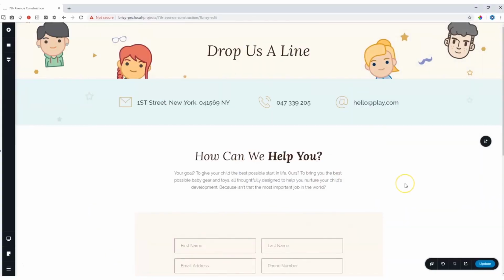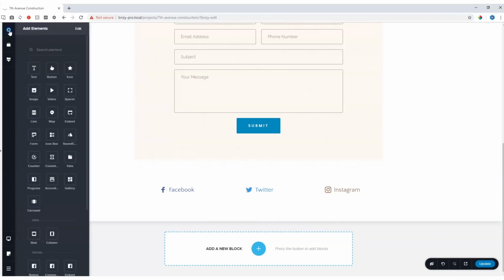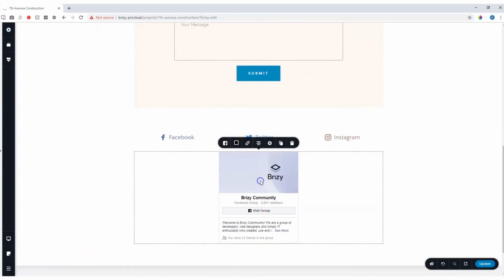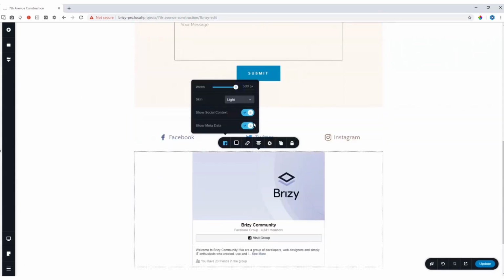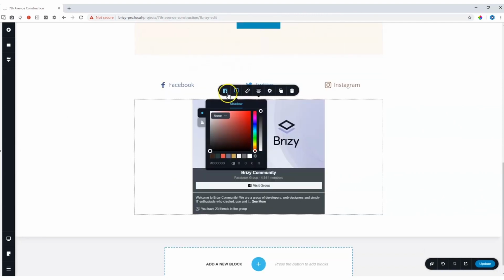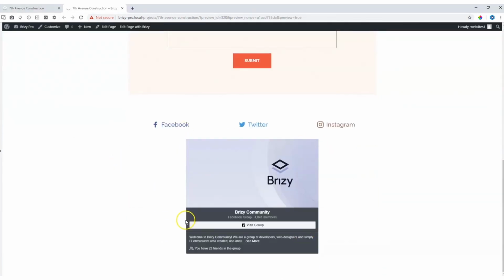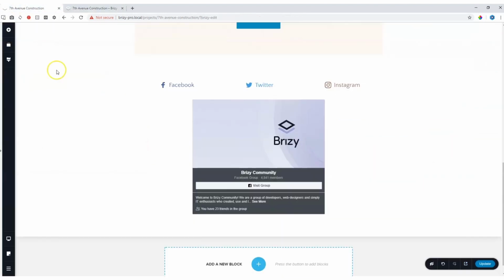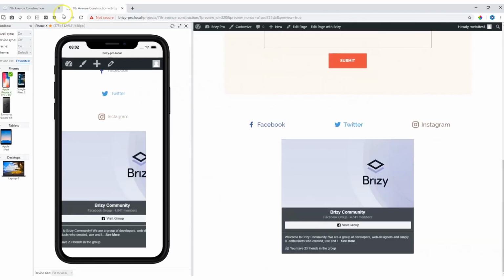Create a Social Buzz with Facebook Groups in Brizy Pro!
With the Facebook Group element in Brizy Pro, you can add any Facebook community group page to your site to liven up your social media presence.